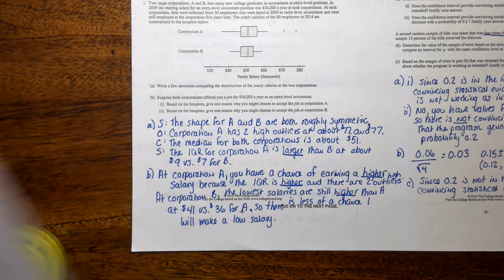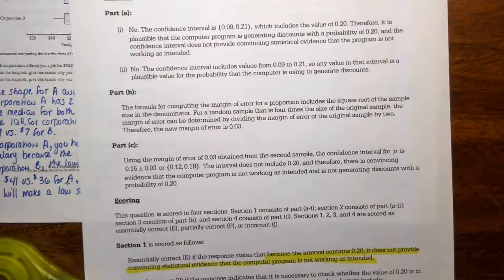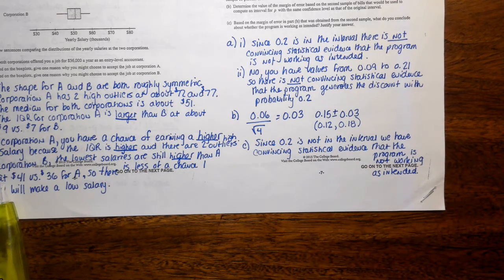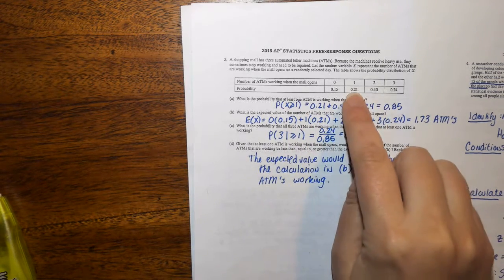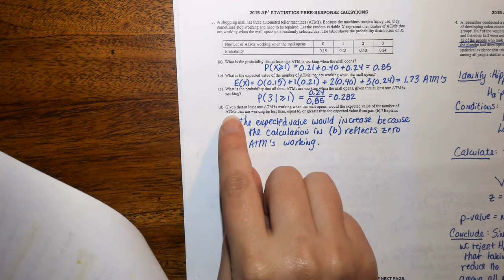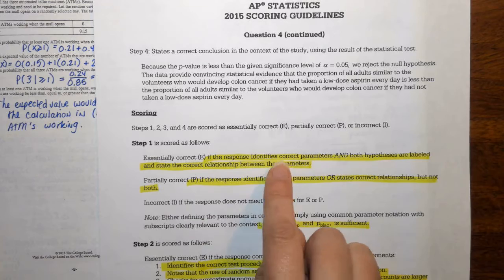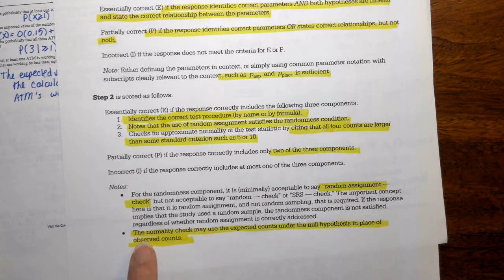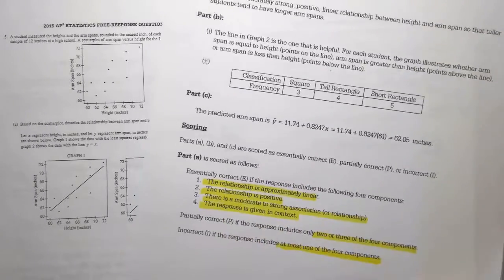2015 FRQs 1-5 Scoring